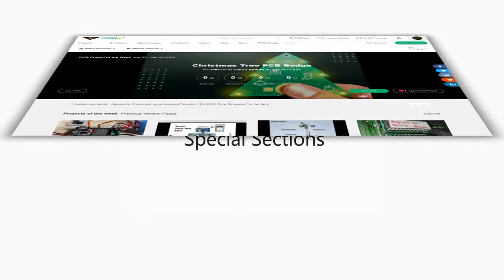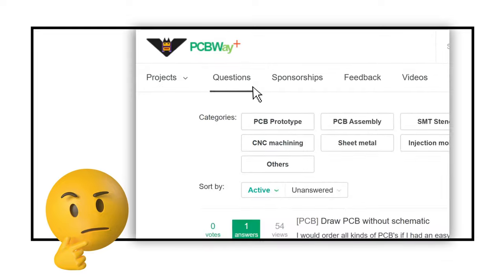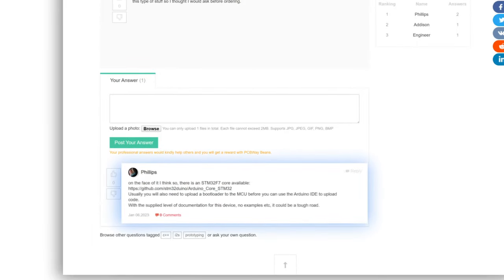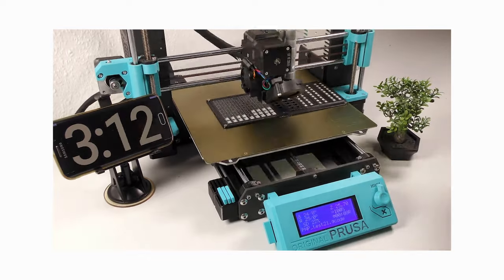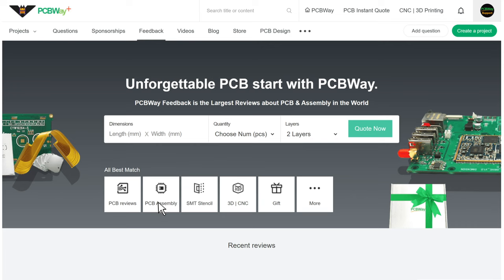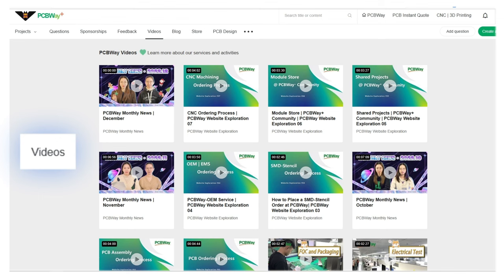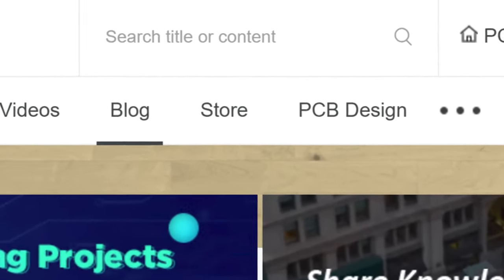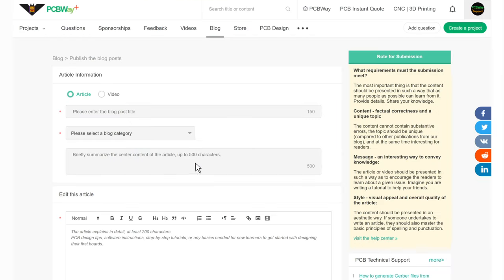Special Sections | PCBWay+ Community | PCBWay Website Exploration 08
In addition to the shared projects and the gift store, there are also other special sections(Questions, Sponsorship, Feedback, Videos, and Blog) in the PCBWay+ community. Each of them has its specific features and functions. Check more detailed introduction in this video.